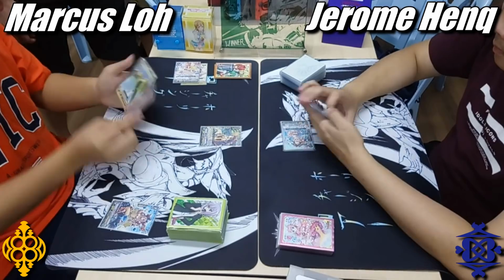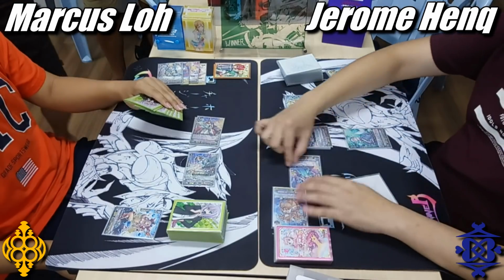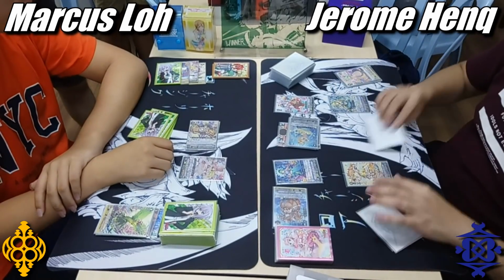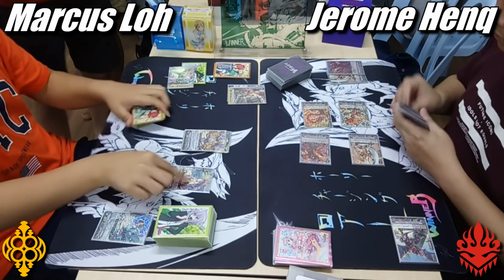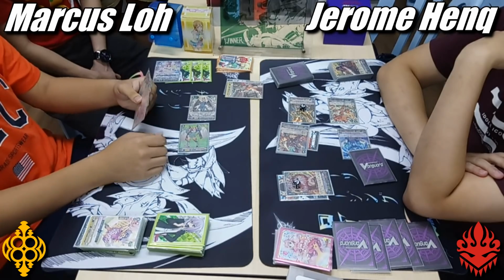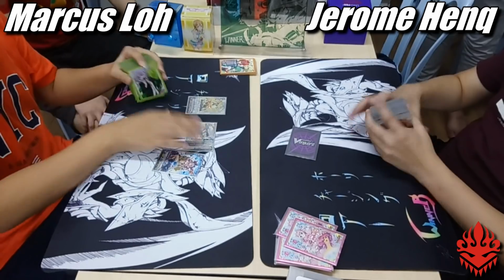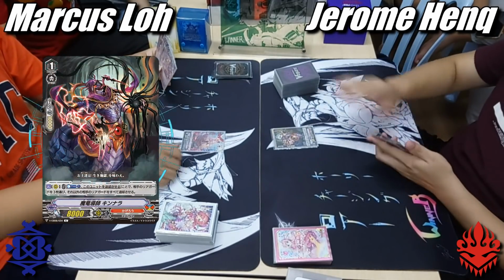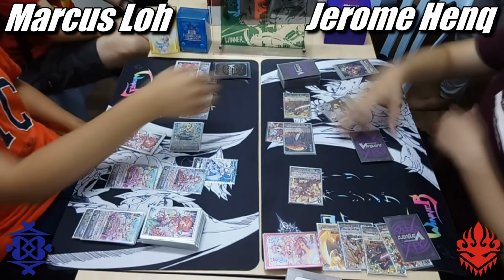2Deck GiFT VGCS 3 Finals Commentary: Marcus Loh vs Jerome Henq || Cardfight!! Vanguard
New V-EB06 meta? Check.
2Deck format? Check.
4 different decks for maximum commentary entertainment? Check.

Welcome to the 3rd GiFT VGCS, which took place right after the release of V-EB06, which has support for Royal Paladin, Kagero, Nova Grappler and Link Joker! The match of this 2Deck format VGCS is the finals of the event, featuring Marcus Loh and Jerome Henq! Enjoy!